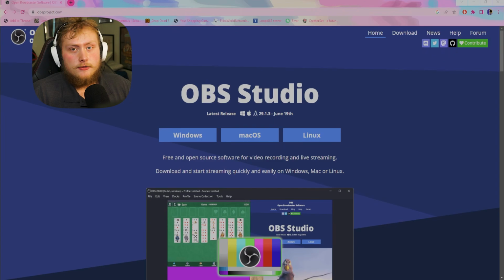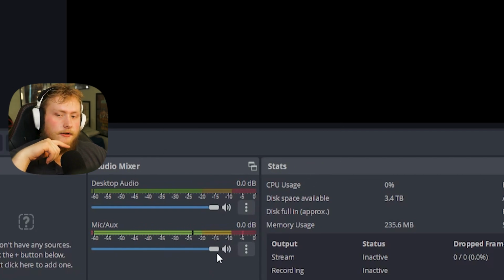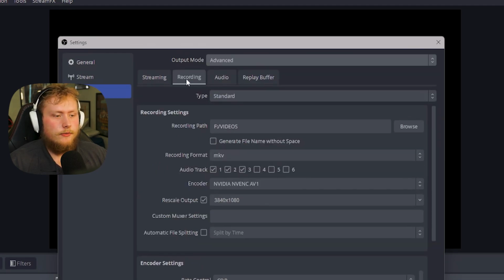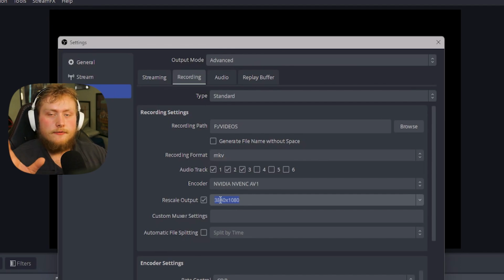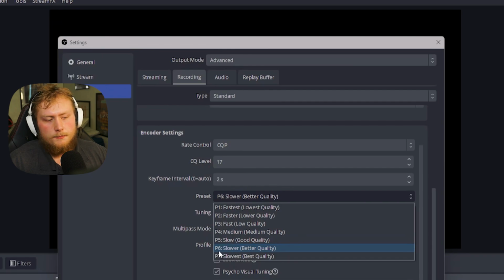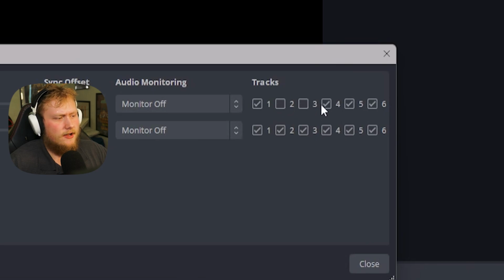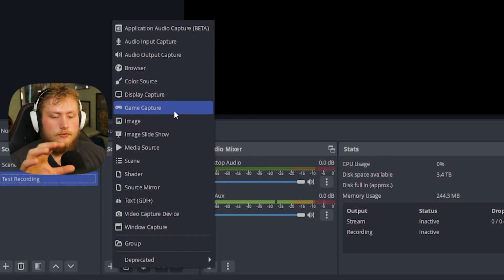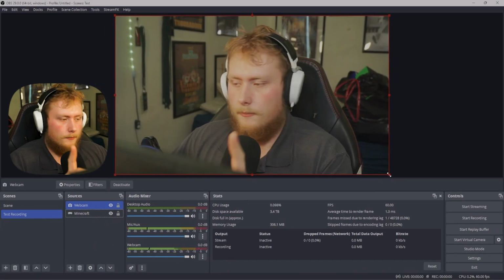How To Record Minecraft With OBS. (Tutorial)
Today Loopkill2 Teaches You How To Record Minecraft Using OBS.